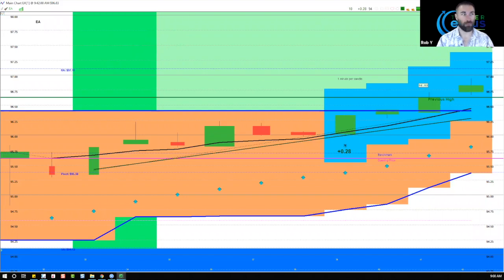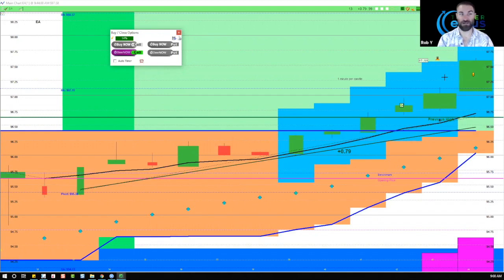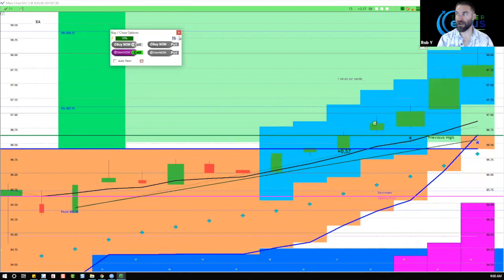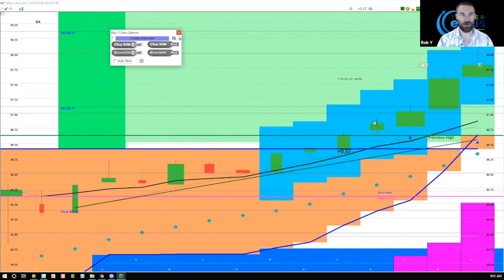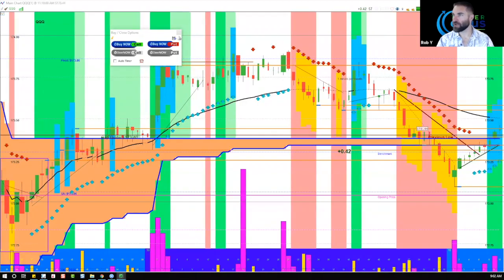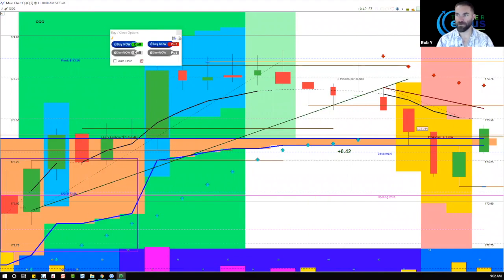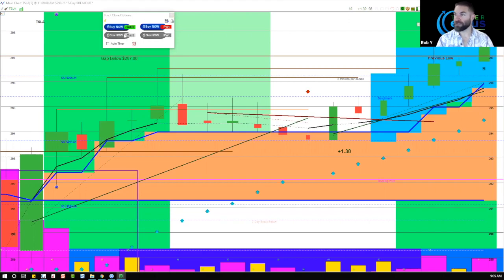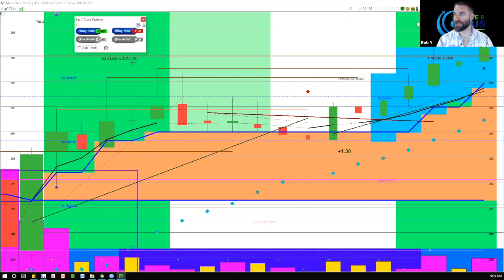2019-02-26 Day Trading Stock Options Daily Review - Day Trader Genius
Day Trading Options Daily Review for February 26, 2019 with Day Trader Genius

Rob, J and Scott share examples of stockoptions daytrades Stocks that make over 10% in less than an hour.

EA 19%
QQQ 23%
TSLA 12%